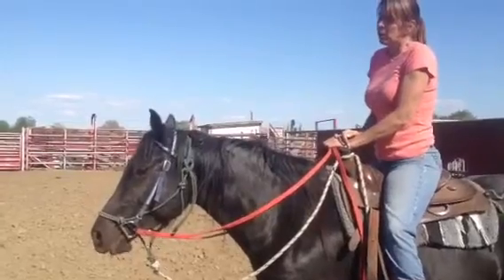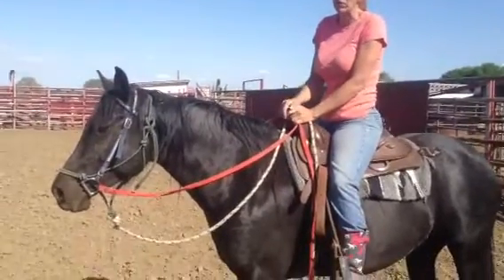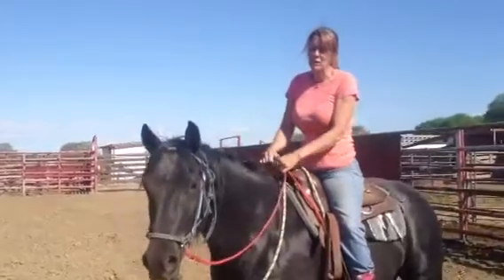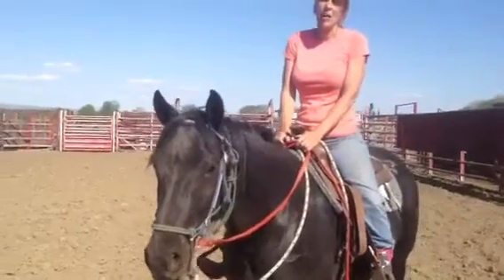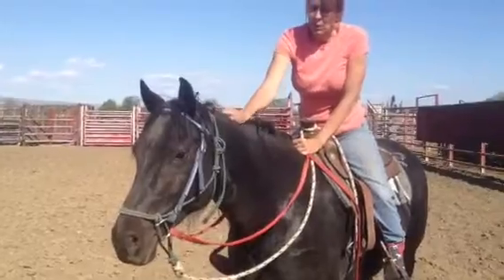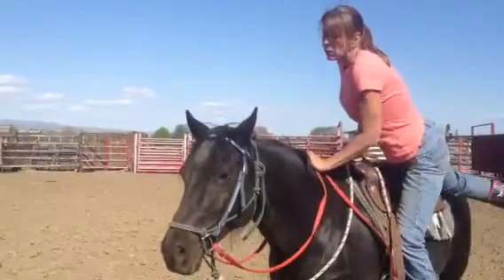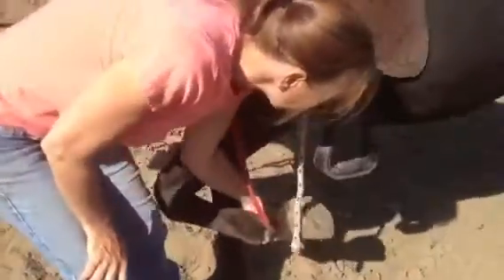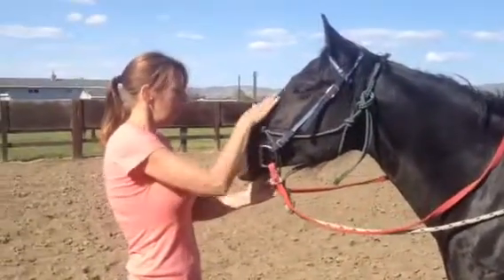Blk QH pony mare